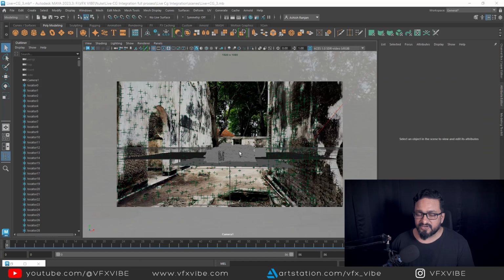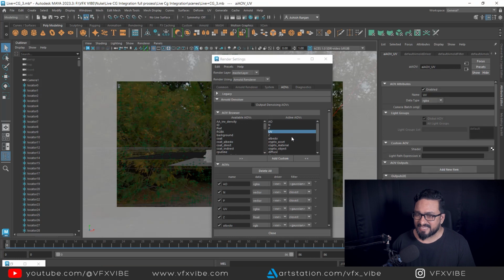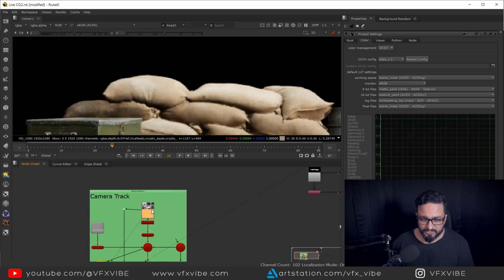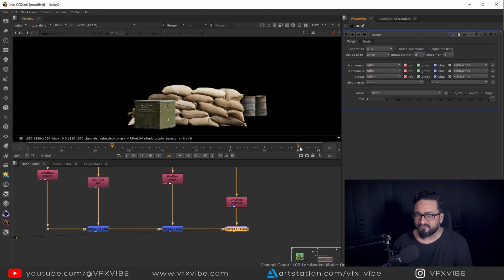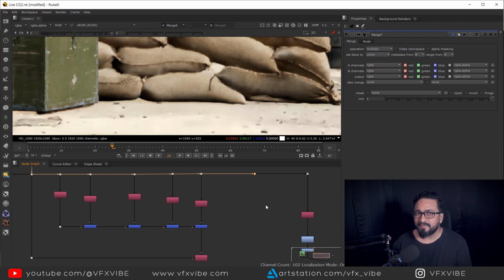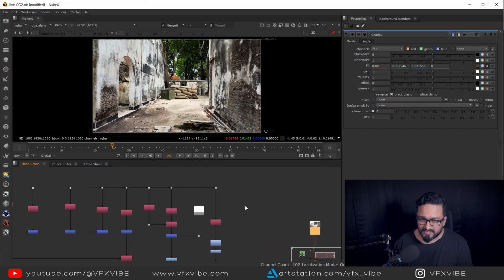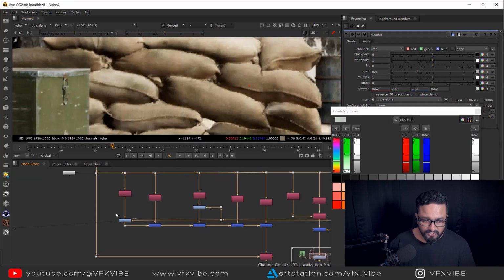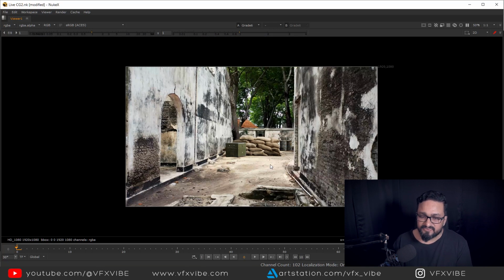LIVE CG INTEGRATION PART - 3 | PASSES RENDERING AND COMPOSITING IN NUKE | VFX VIBE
Hey Everyone,
Uploading 3rd and final video of our ongoing Live CG Integration series and in this video, i will be showing how to do Passes rendering from maya by using Arnold renderer. After rendering we will see process of passes compositing inside Nuke.